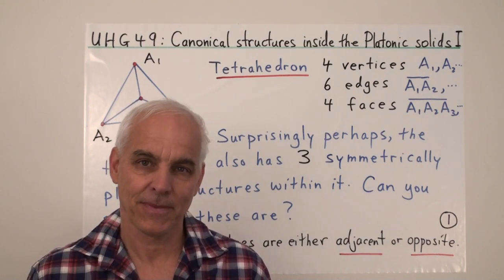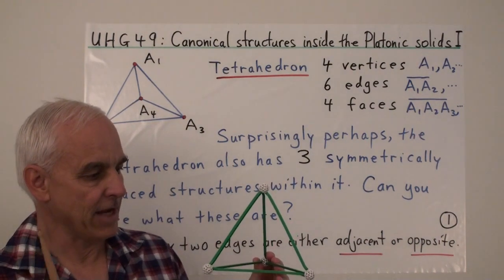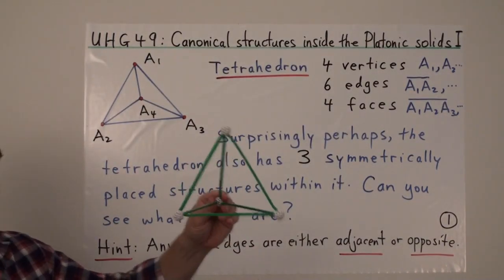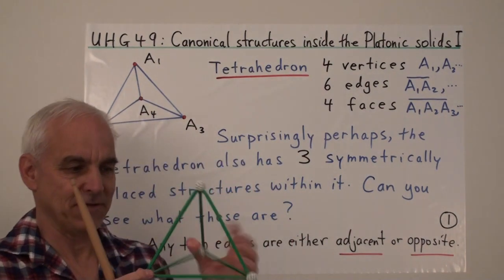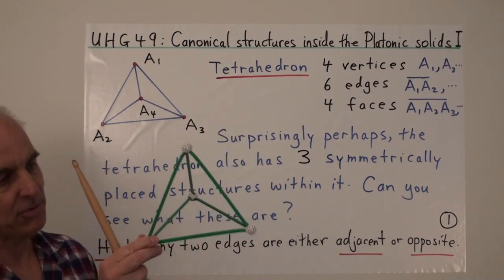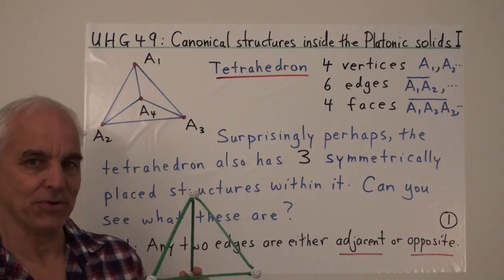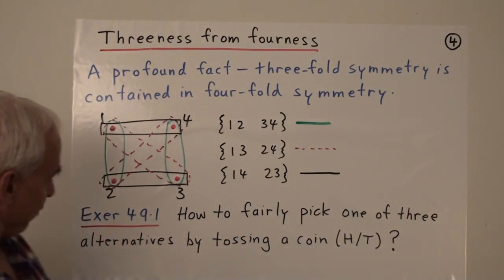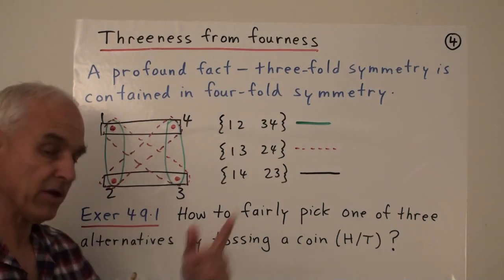Canonical structures inside the Platonic solids I | Universal Hyperbolic Geometry 49 | NJ Wildberger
Each of the Platonic solids contains somewhat surprising addition structures that shed light on the symmetries of the object. Here we look at the tetrahedron, and investigate a remarkable three-fold symmetry which is contained inside the obvious four-fold symmetry of the object. We connect here with some group theory, and discuss aspects of the symmetric group S_3.

Video Content:
00:00 The tetrahedron
2:27 There are 3 pairs of opposite edges
05:36 Geometrical approach to a pair of opposite edges
08:54 Three-ness from four-ness
11:54 Symmetries of the tetrahedron
17:04 The symmetric group S3